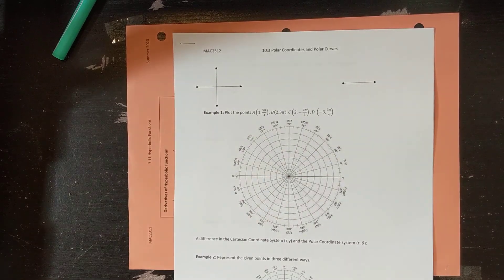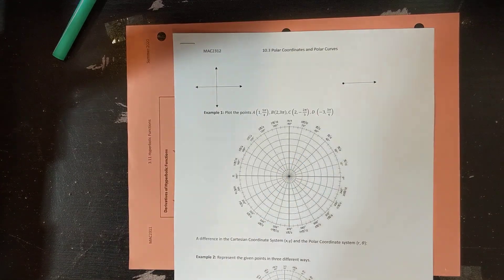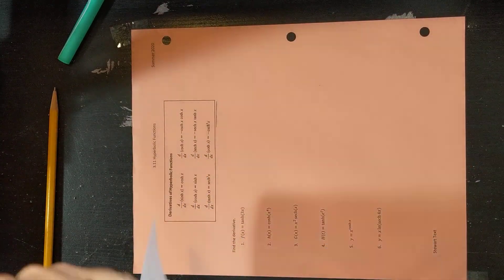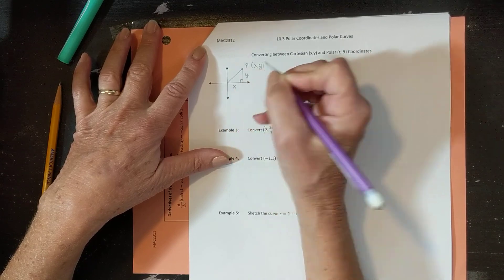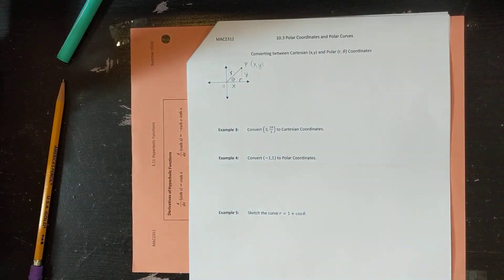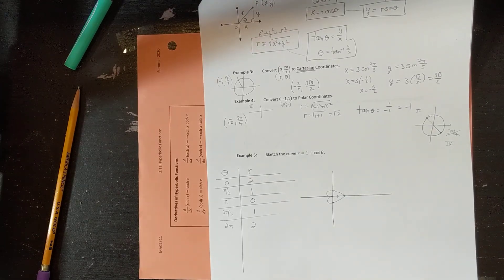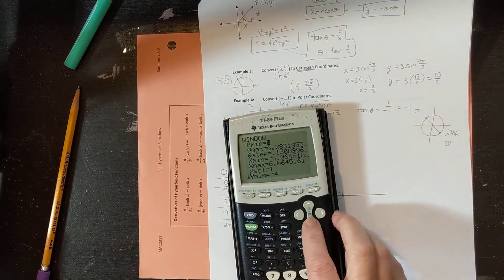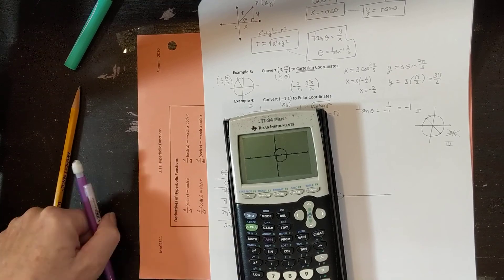polar coordinates I